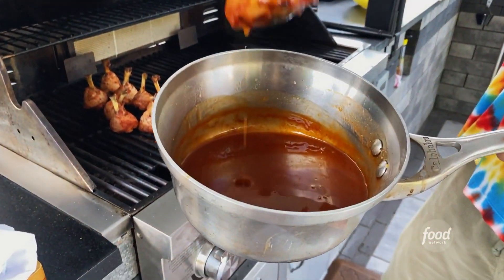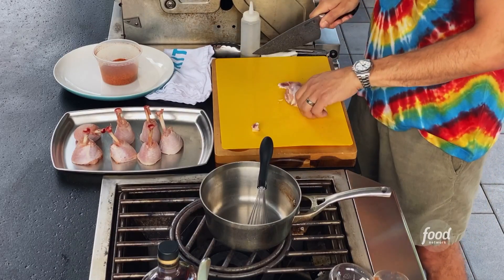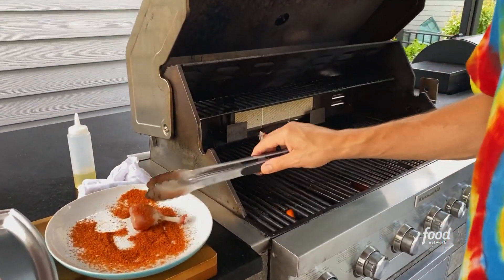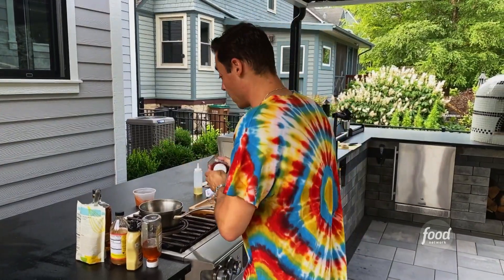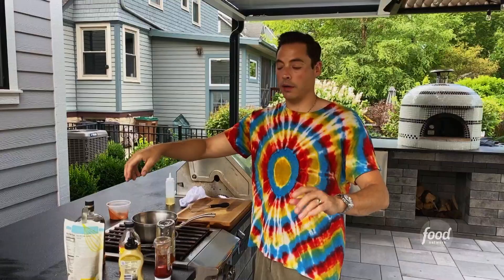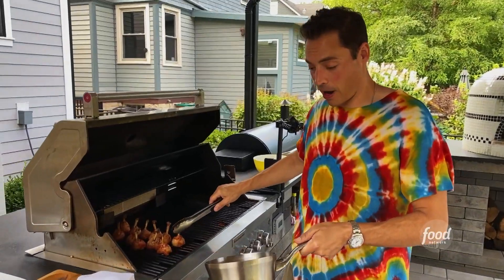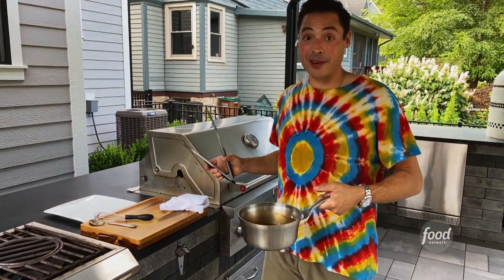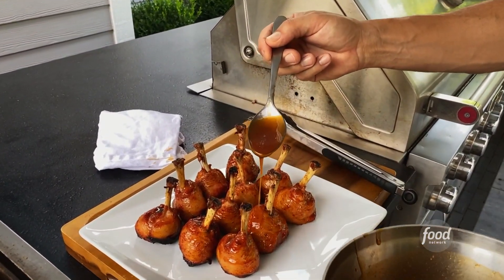Jeff Mauro's Honey Bourbon Chicken Pops | The Kitchen | Food Network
Finish off grilling season on a high note — Jeff's chicken pops are calling your name!

Honey Bourbon Chicken Pops
RECIPE COURTESY OF JEFF MAURO
Level: Intermediate
Total: 1 hr 20 min
Active: 40 min
Yield: 4 servings

Ingredients

2 pounds chicken drumsticks
1 cup store-bought or homemade BBQ rub
Honey Bourbon Glaze, recipe follows

Honey Bourbon Glaze:
1/2 cup bourbon
1/2 cup ketchup
1/3 cup apple cider vinegar
1/4 cup honey
2 tablespoons Dijon mustard
2 tablespoons dark brown sugar

Directions

Preheat a grill or smoker to 375 degrees F. (If using wood, I love cherry or apple wood.)

Lop off about 1/4 inch from the top of a drumstick, and from the tip of the handle of the drumstick, using dry hands and a dry knife. (This way, you can stand them up straight, and it makes pulling the meat up easier.) About an inch up from end of the handle, where the bulb meets the handle, make a sharp cut that goes all the way around the handle (a 360-degree cut), making sure to cut through the skin, muscle and tendons. Push the meat up to the more bulbous end of the leg and remove the little bit of meat on the handle end. Repeat with the remaining drumsticks.

Place the rub in a small sheet pan or flat dish and roll each drumstick in the rub. Place the drumsticks directly on the grill and cook, rotating a couple times throughout, until the internal temperature registers 165 degrees F, 20 to 30 minutes.

Dunk each drumstick into the Glaze and stand up on the grill until the sauce is caramelized and set, another 10 to 12 minutes.

Honey Bourbon Glaze:
Combine in the bourbon, ketchup, vinegar, honey, mustard and brown sugar in a small saucepot and simmer for 10 minutes.